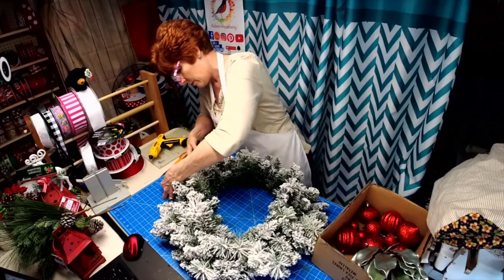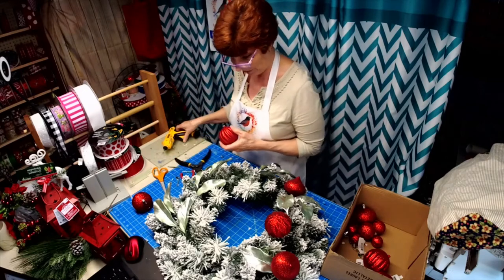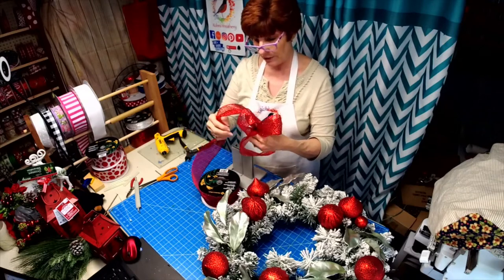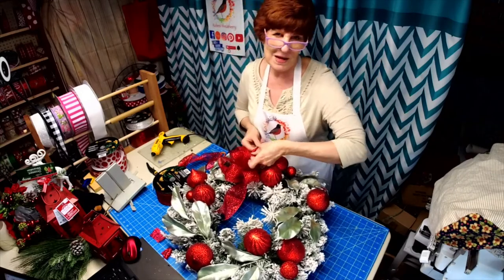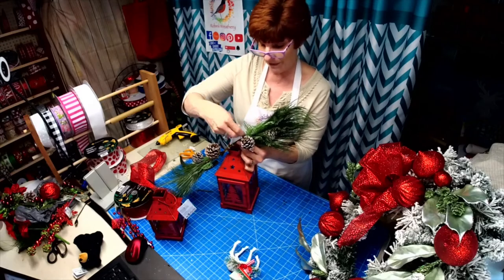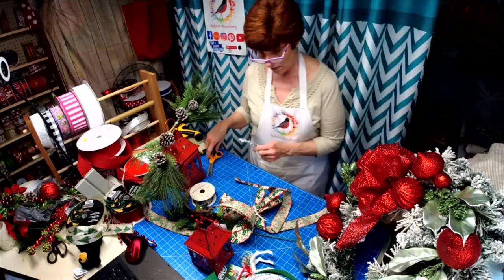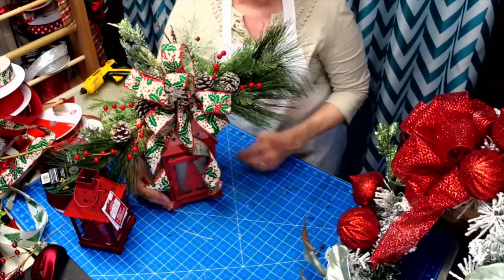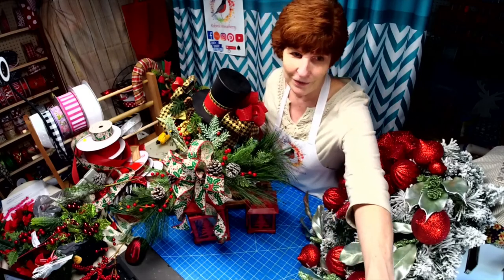Snow cover Christmas Wreath and Lantern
This Snow covered Christmas tree and lantern took little to know supplies.
Lantern and snow covered wreath were purchased from Walmart.